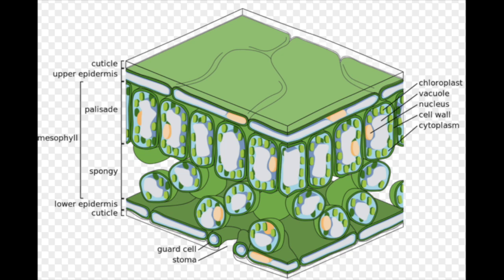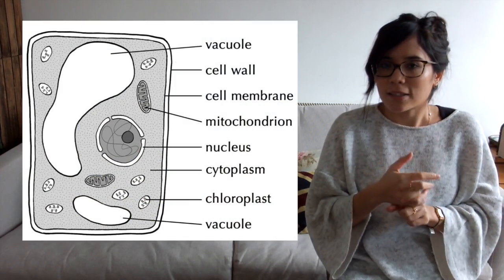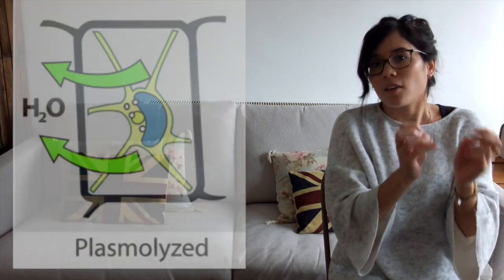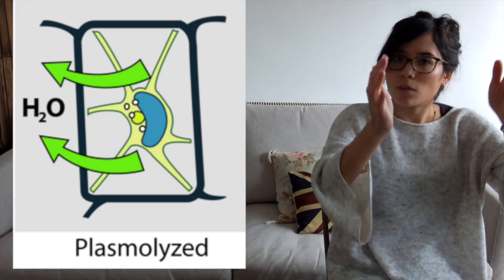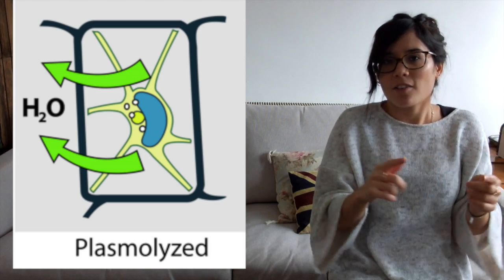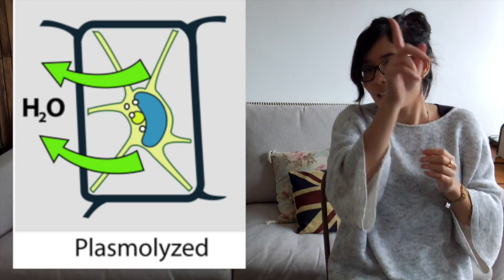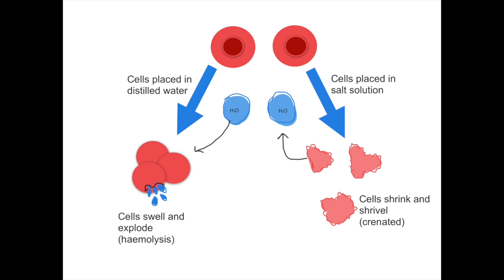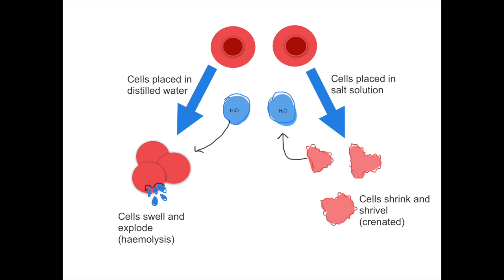Osmosis - GCSE Biology Revision - SCIENCE WITH HAZEL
In this GCSE Biology revision video, Hazel takes a detailed look at osmosis, including key definitions and what happens when you place plant and animal cells in different concentration of solutions.